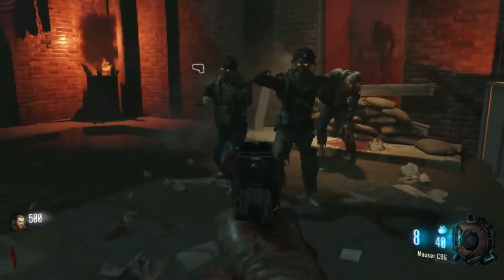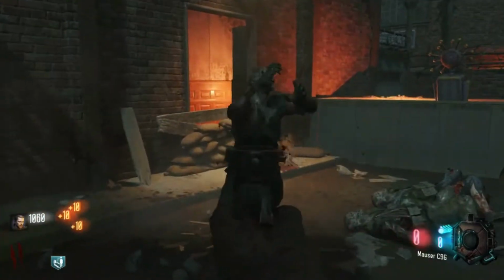Zombies WW2 Formula To have a Good Season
Video was made 10-28-17
Follow Up Video Next Week

I had a lot of Fun recording this video.